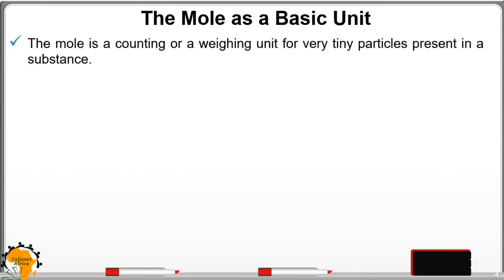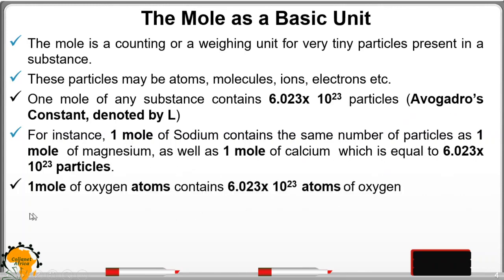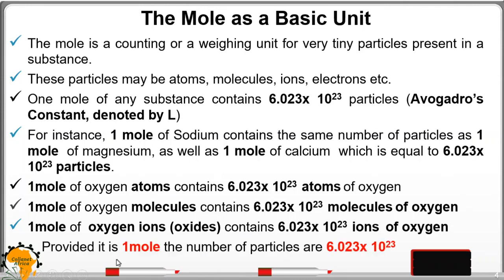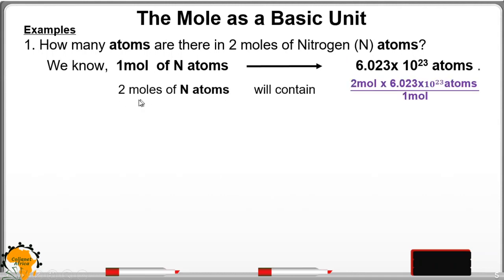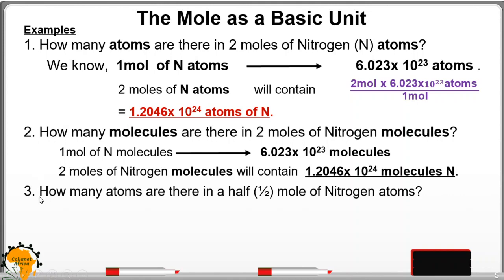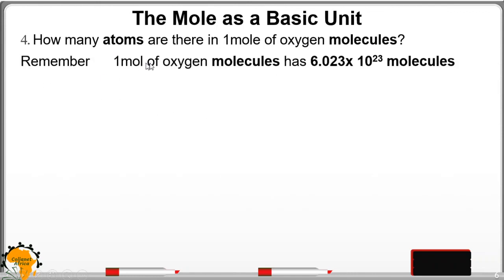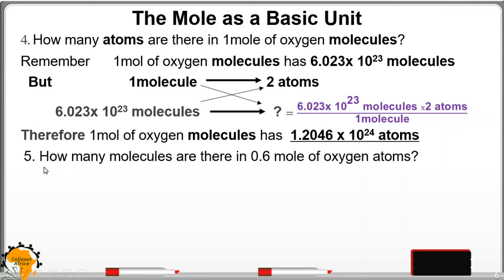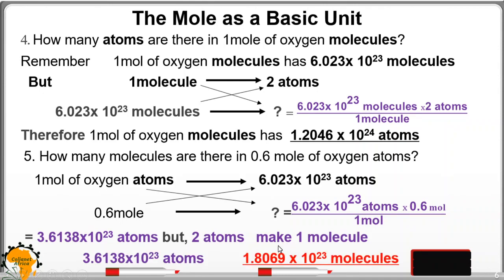The Mole As Basic Unit